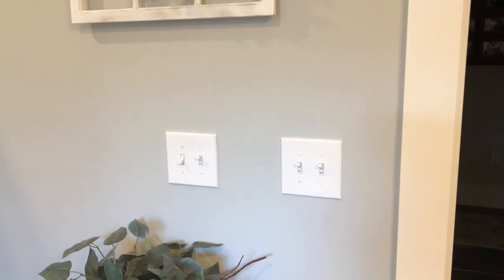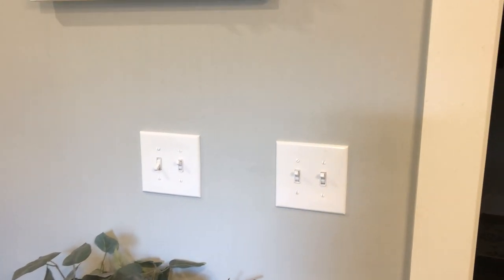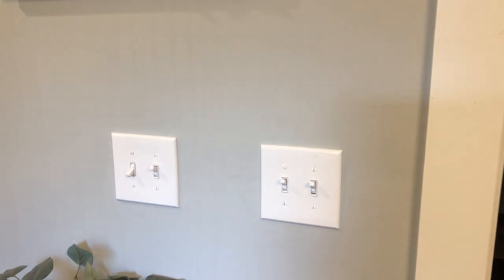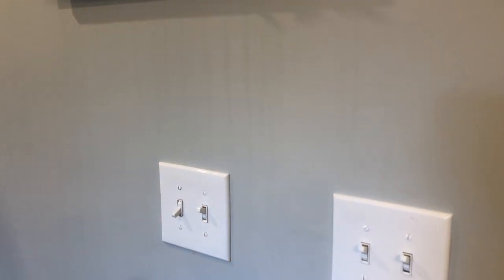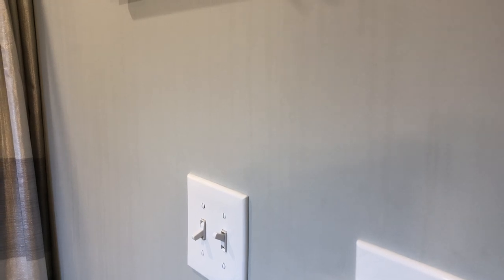Why is my bathroom paint streaky? Surfactant leaching problems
Bathrooms are a common place for paint failures. Surfactant leaching, while it doesn’t look great in your bathroom, isn’t a failure of the paint. Learn how it’s actually designed to help you and how to remedy the streaky mess that’s left behind.
Paragraph 1- What is surfactant leaching: This info from Benjamin Moore Paint website: Surfactant leaching, or the appearance of brown residue or streaks on interior and exterior painted surfaces, is a common problem that occurs when painting with water-based latex paint. Despite its name and appearance, surfactant leaching is an aesthetic concern, and not harmful to the paint nor the surface it is on.
Surfactants are necessary water-soluble ingredients of latex paint. When paint dries in dry, well-ventilated conditions, those surfactants slowly rise to the surface. However, when those surfactants are exposed to moisture or humidity in the air while drying, they rise too quickly to the paint surface and settle, resulting in wall and ceiling stains, or surfactant leaching.
The stains left behind from surfactant leaching, also known as streaking or weeping, can be oily, glossy, or sticky. It appears frequently in bathrooms and other humid environments on ceilings or walls. It is important to note that the discoloration from surfactant leaching is not the same as water stains or spots and should not be treated as such.
Paragraph 2- Is surfactant leaching a Paint Failure?: Peeling ceiling paint(**link to calcimine peeling), blistering paint and chipping ceiling paint failures can be caused by excess moisture in places like a bathroom. In the case of surfactant leaching, however, it is not considered a paint failure. The paint is designed to act this way and even the best bathroom paint to prevent mold can have this issue. Darker paint colors tend to show the surfactant leaching streaks and stains more than lighter colors too.
Paragraph 3- Why do I get surfactant leaching?: Surfactant leaching paint can look pretty bad, especially in the first few weeks after painting. Even though paint dries fast, as fast as an hour, it takes about 30 days to cure and harden. In the manufacturing process there are surfactants added which aid in the spread of paint as you apply it. These compounds typically rise to the surface slowly over time and dissipate. In the case of a steamy bathroom, they are raised to the surface, since they are water-soluble, very fast. Every time you take a shower and get condensation on your walls it causes the surfactants to leach to the surface. They then run down the wall with the condensation and the concentrated drop of waxy/ oily surfactant can make your freshly painted walls look terrible. Good thing you can clean it off. Read further to learn how.
Paragraph4- Is surfactant leaching toxic?: surfactant leaching is an aesthetic concern, and not harmful to the paint nor the surface it is on. As with any paint product you shouldn’t consume it. Sherwin Williams.

Paragraph 5- How to remove surfactant leaching on walls: While you can’t stop surfactant leaching, you can clean it. You may have tried to wipe the sticky residue off your walls and while some of it comes off it doesn’t quite all come off.   Want to know how to correct surfactant leaching on walls? Take a hot shower! Yes, that’s right. In order to clean up the surfactant leaching, you have to mimic what caused it in the first place.  You want to cause it to get wet with condensation and then wipe the walls down with a soft cloth. Pssst!- just use your bath towel. In most cases, this will do the trick and take no extra time at all. It may take a few hot showers to get the surfactant out of the paint.
Paragraph 6- Stubborn surfactant leaching stains?: In some cases, you may need to take a little more action to get rid of the surfactant leaching stains on your bathroom. You can do the same process several times over the next few days. So, each time you take a hot steamy shower to be sure to wipe down the walls after. If it has been 30 days and the paint has fully cured try the following step after trying the hot shower method. If that doesn’t work you can use a damp cloth and a mild dish detergent which will help break through the residual surfactant on the surface. Rinse thoroughly and you should be good to go. No more sticky residue and streaks on the walls.
Conclusion: Alright, so now you know what surfactant leaching is, how to identify surfactant leaching, why surfactant leaching happens and how to clean surfactant leaching off your bathroom walls or how to correct surfactant leaching on bathroom walls. We hope this article helped.